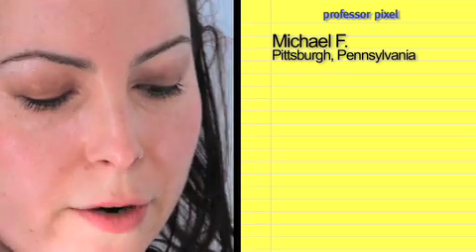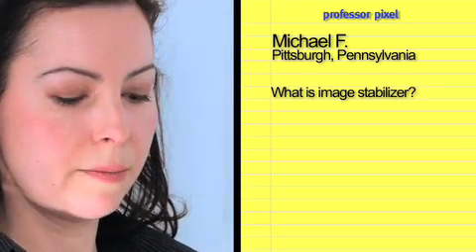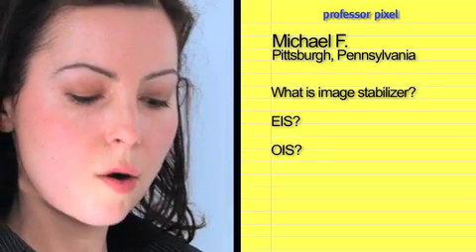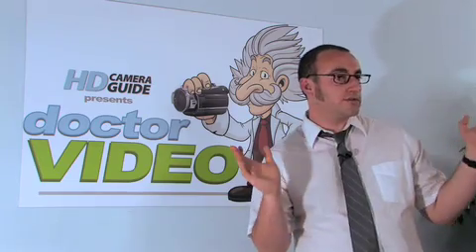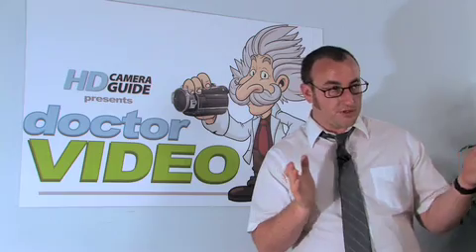HD Camcorder - What is image stabilization? EIS? OIS?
Doctor Video of HDCameraGuide.com discusses Image Stabilization. He Discusses the diffierence between Electronic and Optical Image Stabilization. Doctor video is the resident camcorder and digital camera expert for HDCameraGuide.com. Along with is colleague Professor Pixel, they answer viewers most commonly asked questions